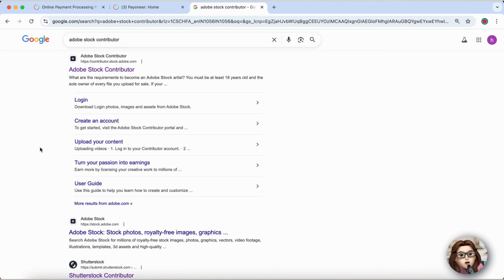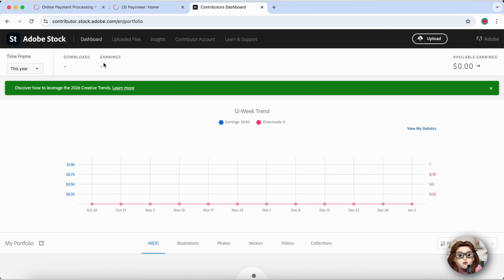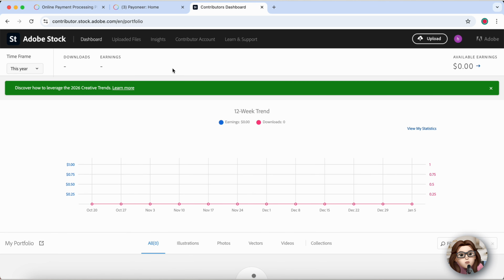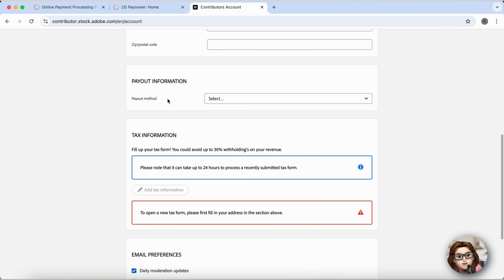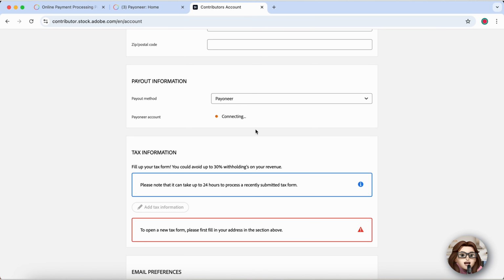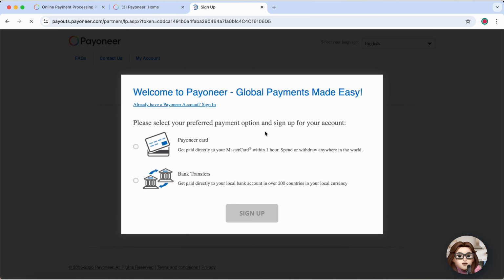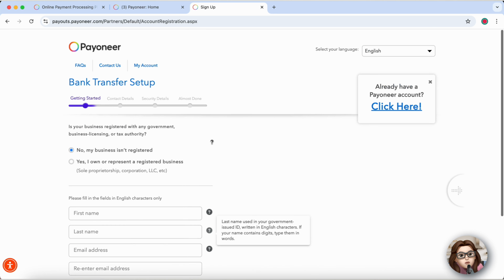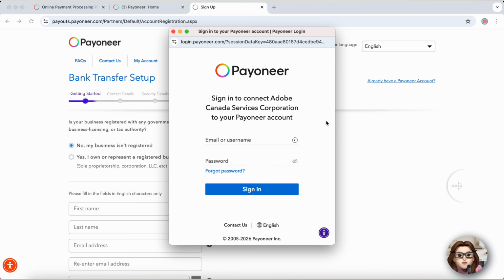How to Add Payoneer Account in Adobe Stock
In this video, you’ll learn how to add your Payoneer account in Adobe Stock so you can receive your contributor earnings smoothly and without delays. Payoneer is one of the most widely used payout options for Adobe Stock contributors, especially for photographers, videographers, illustrators, and digital artists working internationally.

We’ll walk you through the exact steps inside your Adobe Stock contributor dashboard, showing you where to select Payoneer, how to link it correctly, and what to check to ensure your payments are processed successfully. Whether you’re setting up payouts for the first time or switching from another payment method, this guide will help you avoid common mistakes.

In this tutorial, you’ll learn:
• How to create and verify a Payoneer account for Adobe Stock
• Where to find your Payoneer receiving account details
• How to select Payoneer as a payout method in Adobe Stock
• Minimum payout threshold and payment schedule
• How to fix common Adobe Stock or Payoneer payout issues

Many contributors face problems such as Payoneer not appearing as an option, verification pending, or delayed payments. We explain why these issues happen and how to resolve them quickly so you never miss your earnings. You’ll also learn important tips to keep your Adobe Stock account compliant with contributor payment policies.

This tutorial is perfect for Adobe Stock contributors, photographers, videographers, designers, illustrators, and content creators who want a reliable and fast international payout solution.

👉 If this video helps you, like the video, subscribe for more Adobe Stock and Payoneer tutorials, and comment below if you run into any issues while setting up your payout method.

This video shows you How to Add Payoneer Account in Adobe Stock Easily! Watch this Video till the end to learn How to Add Payoneer Account in Adobe Stock.

Were you able to figure out How to Add Payoneer Account in Adobe Stock? Share this with your friends who want How to Add Payoneer Account in Adobe Stock.

Problem Solved in this Video-:

What Do you Think of How to Add Payoneer Account in Adobe Stock?